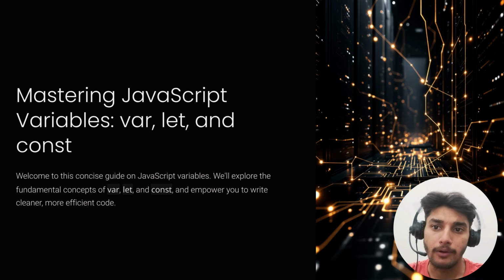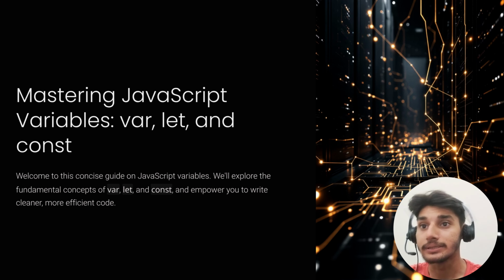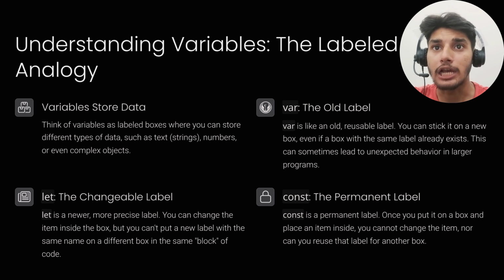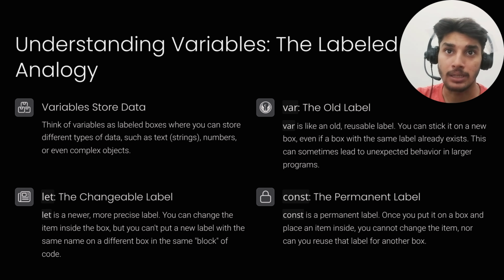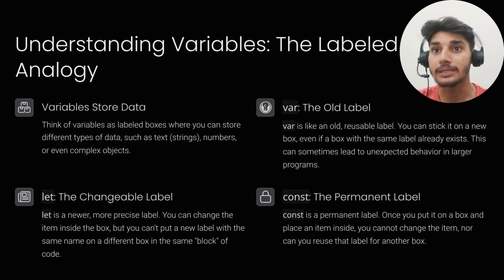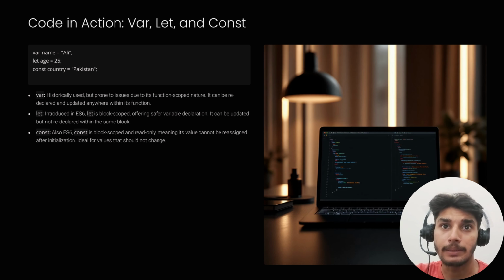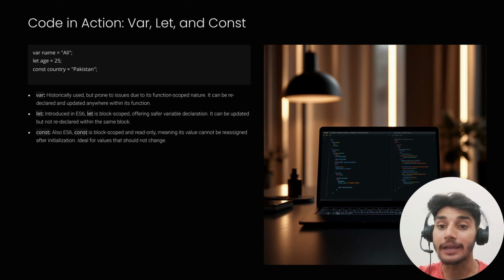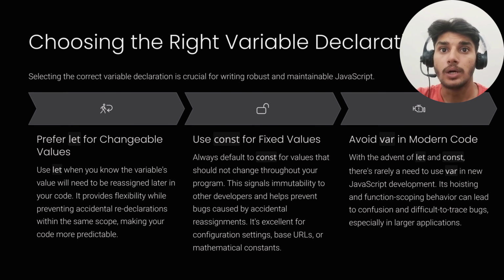JavaScript Variables Explained | Day 22 of 60 Days Web Development Challenge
In this video, we’ll cover JavaScript Variables — the building blocks of programming! Variables are used to store and manage data in JavaScript, making websites dynamic and interactive.

This lesson is perfect for beginners starting with JavaScript and web development.